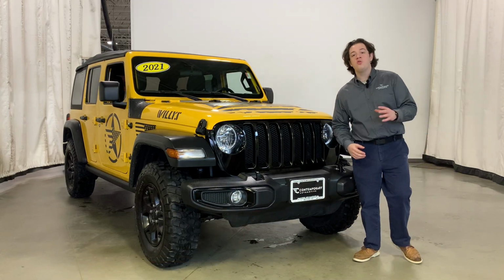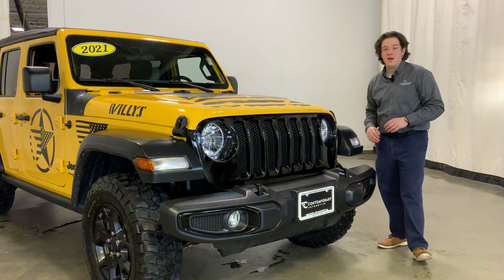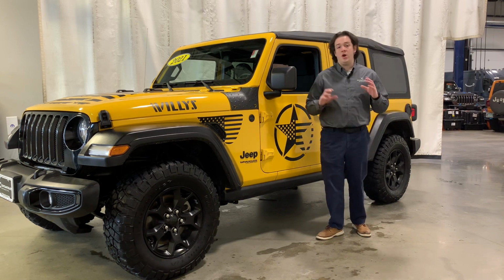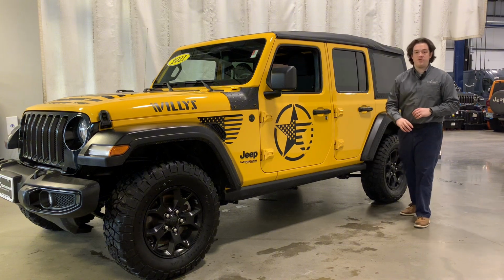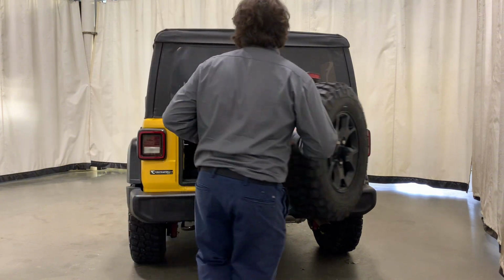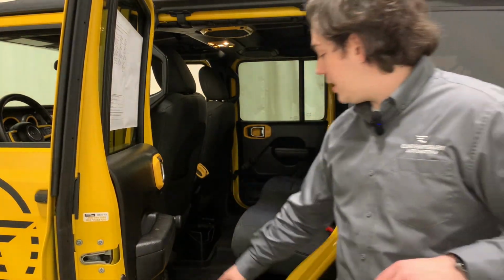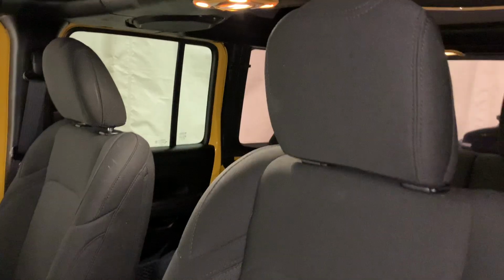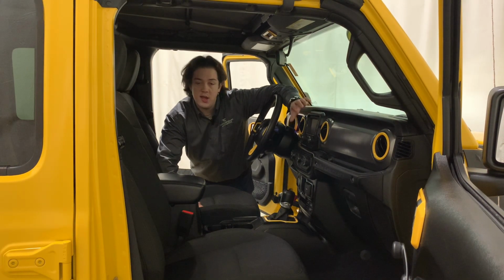2021 Jeep Wrangler Willy's Walkthrough - 78-2828